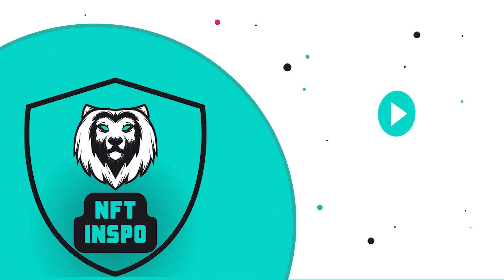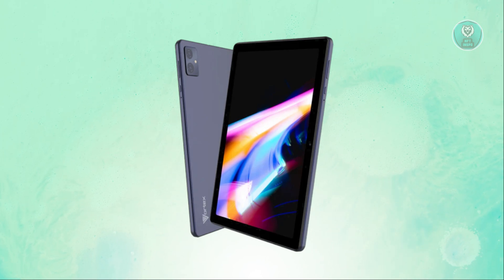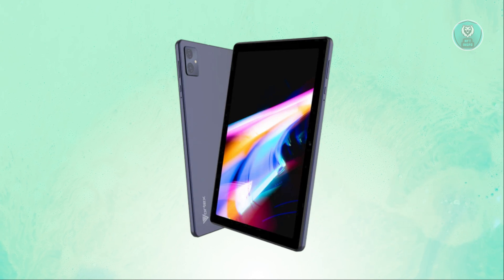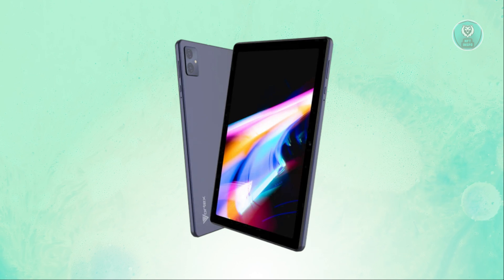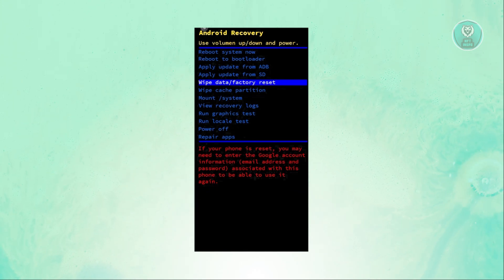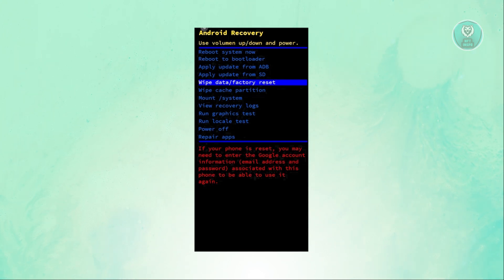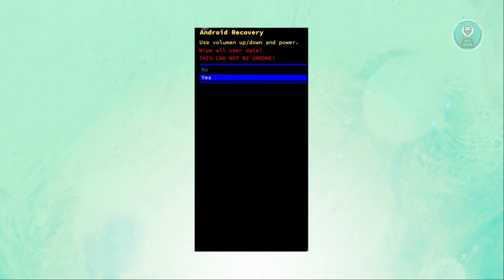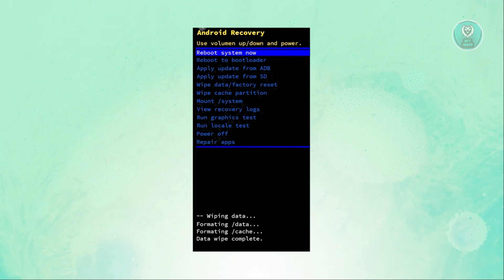How To Factory Reset Hard Reset Vortex Tablet T10M Pro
If you want to be able to factory reset or hard reset your vortex tablet t10m pro, then this video will be perfect for you!